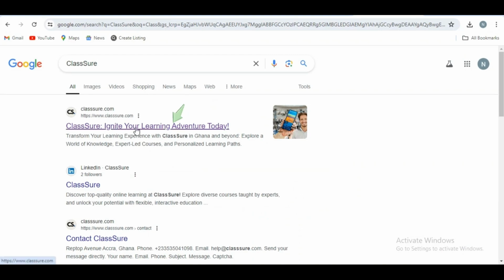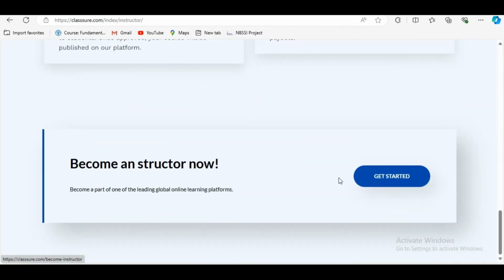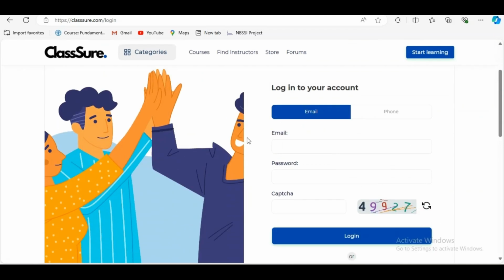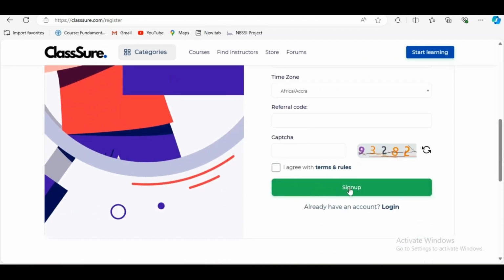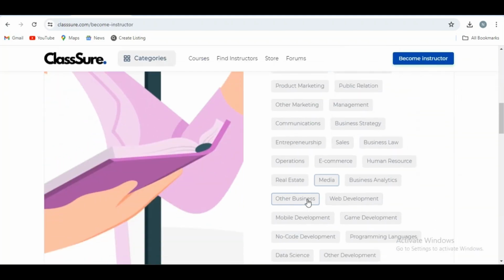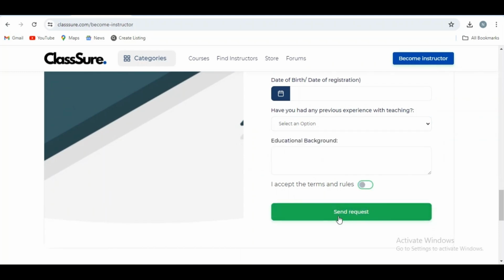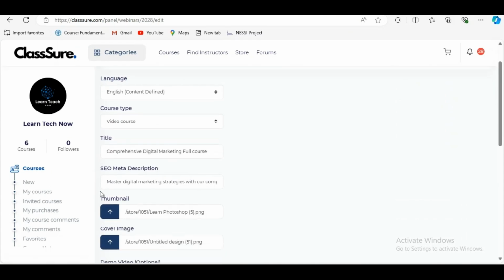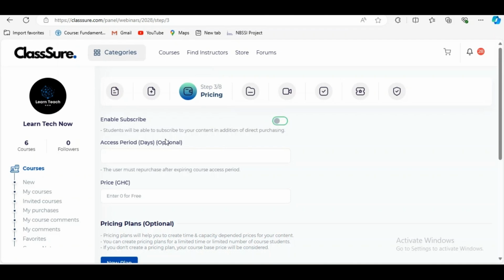Becoming an Online Teacher in Ghana | Step-by-Step Guide to Register and Create Your First Course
Welcome to ClassSure, the premier online learning platform in Ghana! In this comprehensive guide, we'll walk you through the entire process of joining ClassSure as an instructor. Learn how to register, set up your profile, and create your first course to start sharing your knowledge with students worldwide. Whether you're an experienced educator or new to online teaching, this video will help you get started quickly and easily. Join us today and become part of a growing community of passionate instructors on ClassSure!

In this video, you'll learn:

How to register as an instructor on ClassSure
Setting up your instructor profile
Tips for creating your first course
Best practices for engaging with students
How to make the most out of ClassSure's features

Your feedback helps us improve and bring you more valuable content.

ClassSure
Online Learning Platform
How to Join ClassSure
Register as an Instructor
Create Online Course
Teaching on ClassSure
ClassSure Instructor Guide
Online Education
eLearning
Ghana Online Learning
Course Creation Tips
Online Teaching
Digital Education
Instructor Registration
ClassSure Tutorials